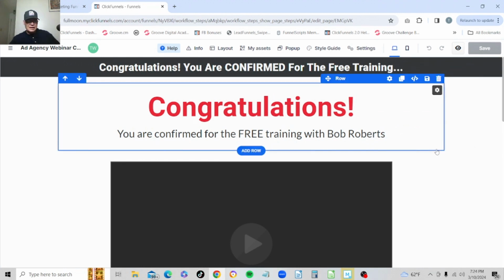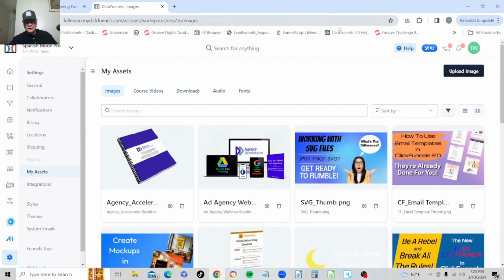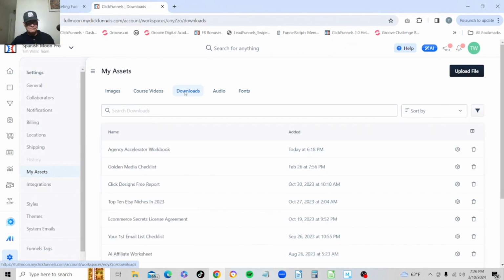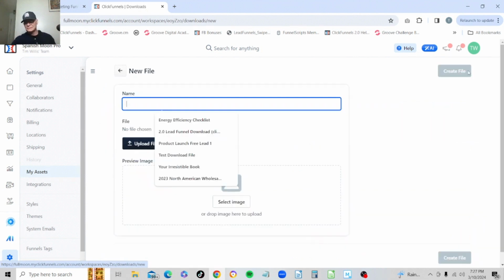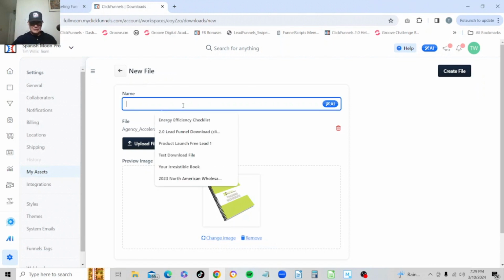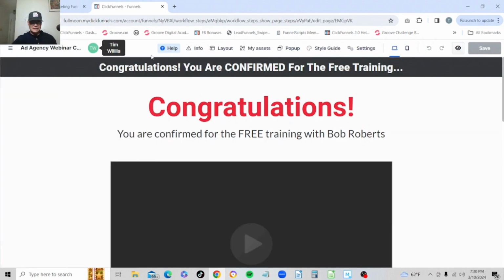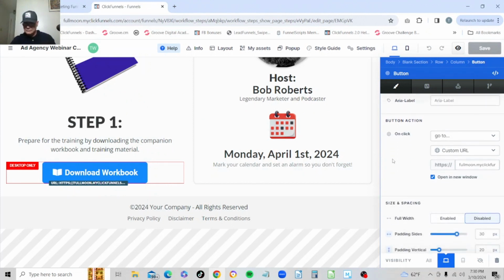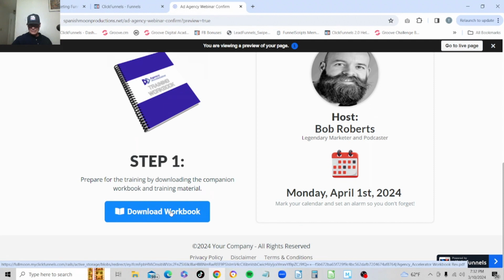How To Create A Downloadable Asset In ClickFunnels 2.0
In this tutorial video, I demonstrate how to create a downloadable asset in ClickFunnels 2.0. Learn how to set up and deliver digital products to your audience with a single button click.